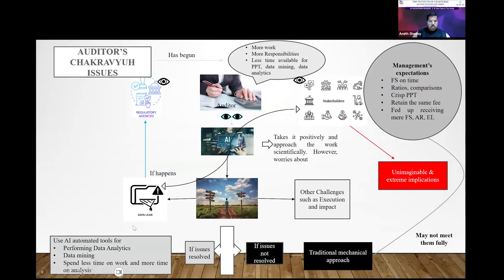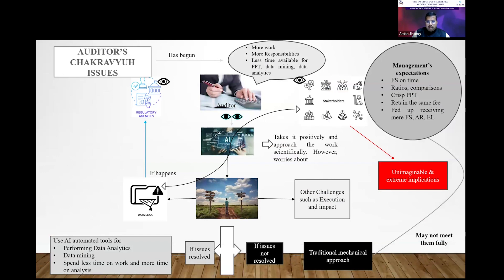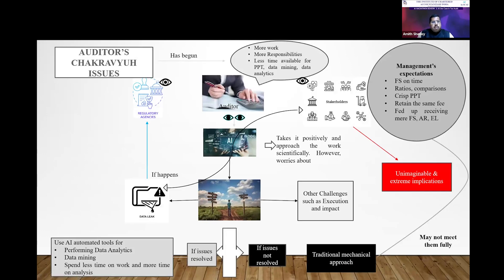Hackathon 2: Season 2 - Use Case 7 | Revolutionizing Audits: AI in action for CA | CA. Amith Shenoy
🌟 AI Hackathon: Revolutionizing Audits with AI 🤖 | CA Amith Shenoy 🌟

Explore how AI can transform the audit process with multiple use cases presented by CA Amith Shenoy! In this comprehensive session, learn how to leverage AI for data mining, analytics, and efficient audit procedures while addressing critical issues like data privacy and confidentiality. This presentation is a must-watch for auditors, finance professionals, and anyone interested in adopting AI-driven solutions for modern audits.

🔍 Hackathon Highlights:

Introduction to AI-driven audit solutions and their impact on company audits.
Addressing data privacy, confidentiality, and security concerns when using AI.
Practical use cases of AI in auditing, including data mining, analytics, and reporting.
Implementing AI tools for efficient audit procedures, saving time and enhancing accuracy.
Strategies to ensure data confidentiality and prevent data leakage while using AI.

💼 Expert Insights:
CA Amith Shenoy provides a detailed overview of how AI can be effectively integrated into audit processes while maintaining data security. His presentation highlights the importance of safeguarding sensitive information and demonstrates practical applications of AI for improving audit efficiency.

🎯 Key Takeaways:

How to use AI for comprehensive data mining and analytics in audits.
Ensuring data privacy and confidentiality when implementing AI tools.
Leveraging AI to reduce time spent on routine audit tasks and focus on analysis.
Practical strategies for using AI to enhance audit procedures and reporting.

Stay informed about the latest AI innovations and audit technology that are transforming the finance industry.